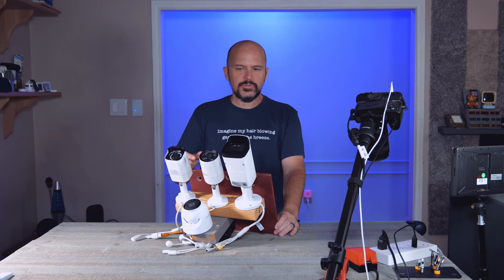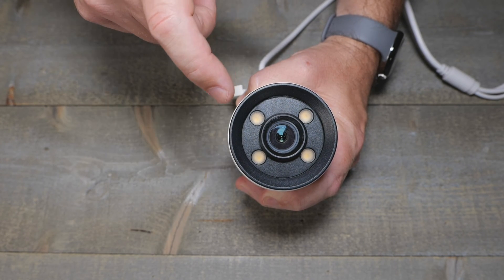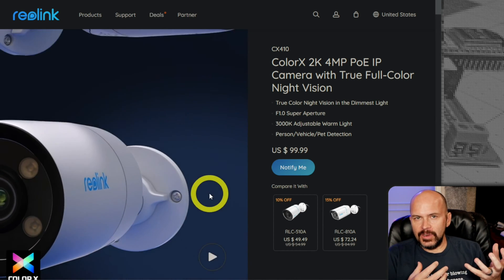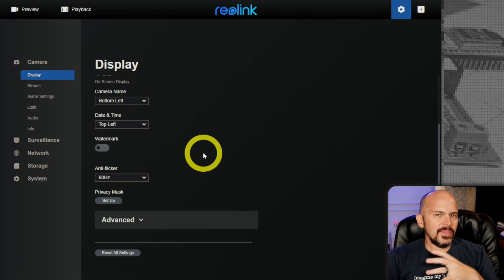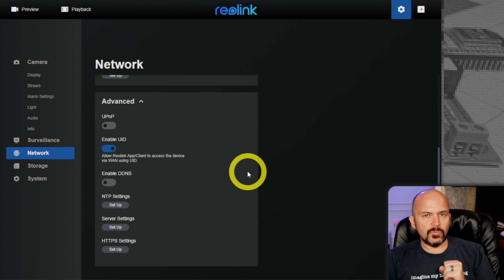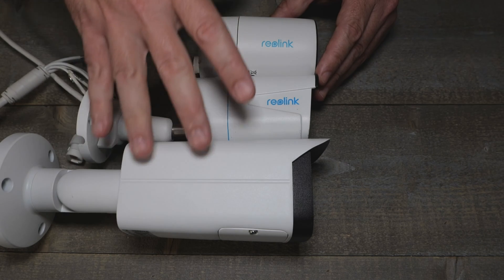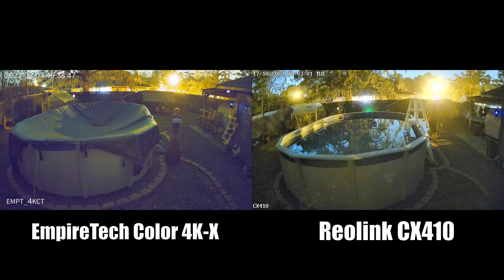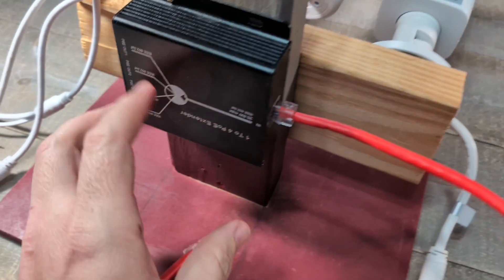REOLINK CX410 Review - Best Night Vision Camera? Comparison 810A & Dahua 5442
Comparing the previous reolink 810A and the Dahua 5442 cameras to the night CX410 camera - Dahua

⚡ POE Splitter in intro/outro
Reolink NVR Kit
4K Color Empiretech (shown in the end)

00:00 Cameras
01:00 Hands On
04:28 Specs and GUI
06:55 New HDR Feature
10:36 What are we comparing?
11:26 Comparison Clips
13:30 Closing - Should you buy one?
15:29 Test board with POE splitter